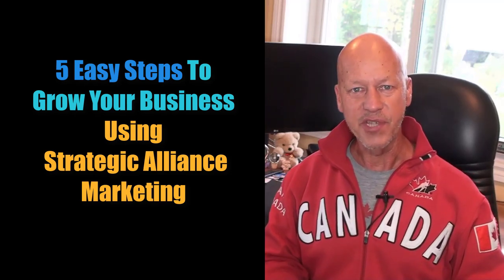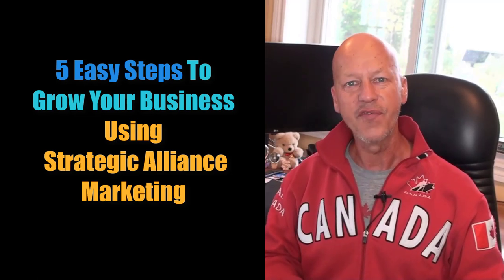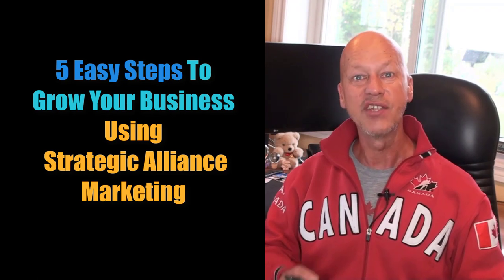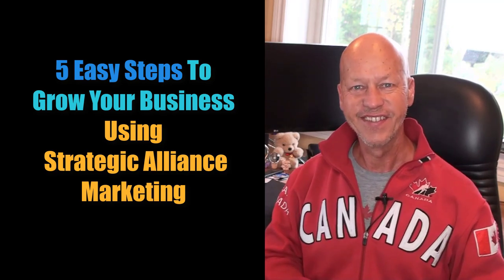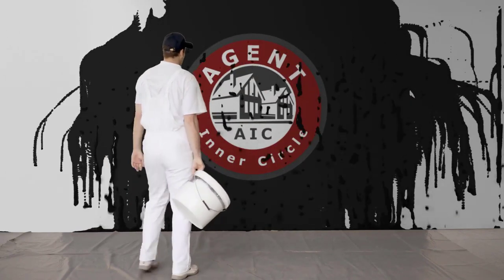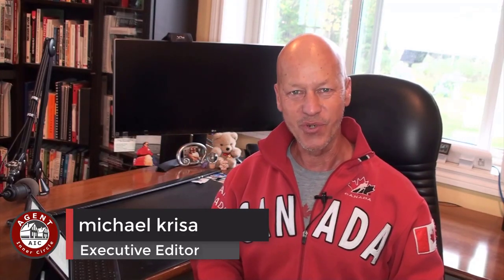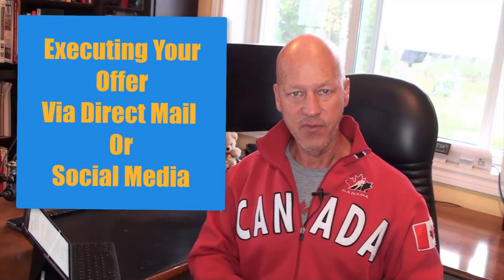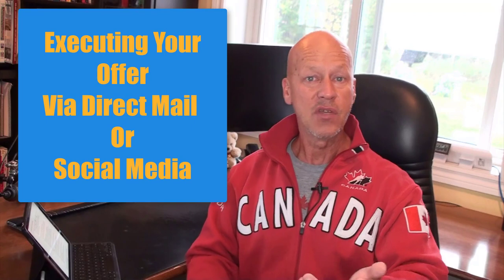5 Easy Steps To Grow Your Business Using Strategic Marketing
Read the article to learn the 5 easy steps to leveraging local businesses' contacts and clients

Want to kick your business up a notch? Well you can, with this "working smarter" instead of "working harder" technique used by the most successful agents.